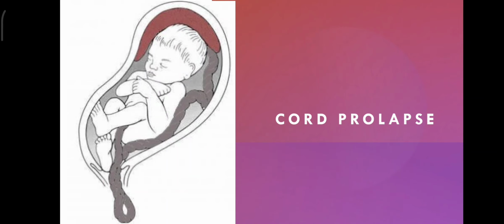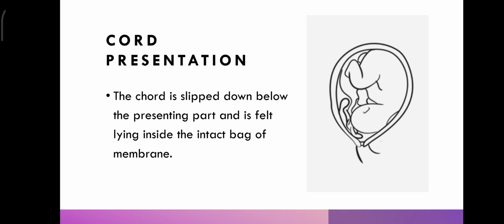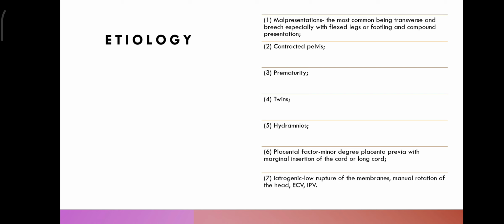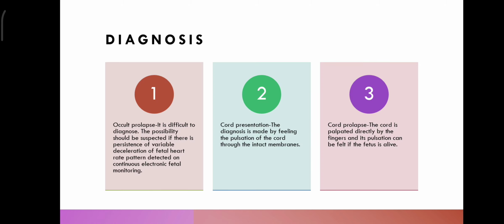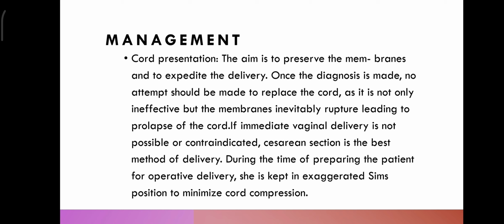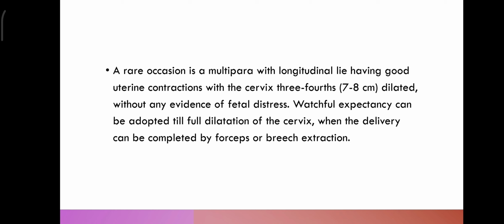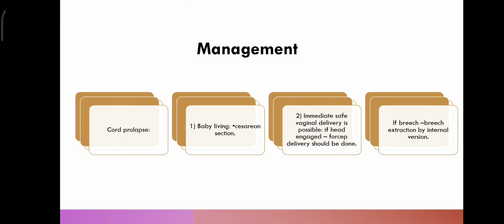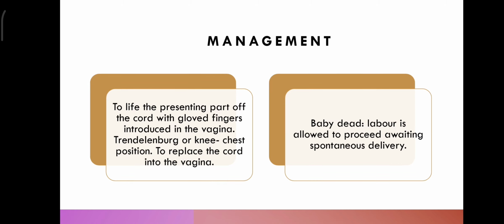Cord Prolapse || Obstetrics || The Nursico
cord prolapse

sub- Midwifery and Obstetrical Nursing

it is a very important topic for last year basic Bsc and Gnm students.